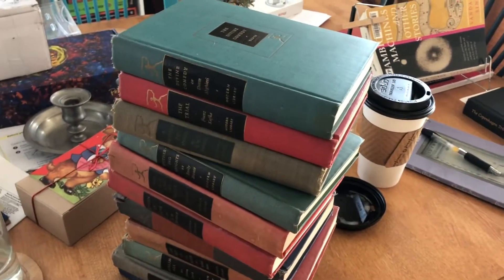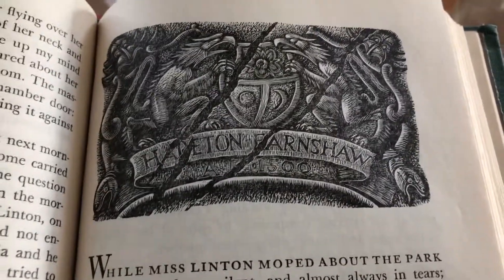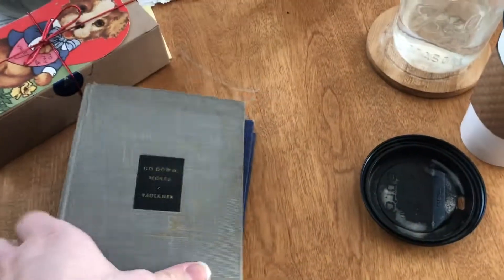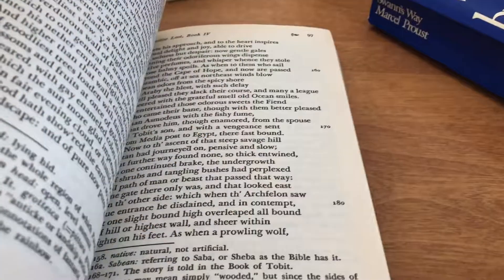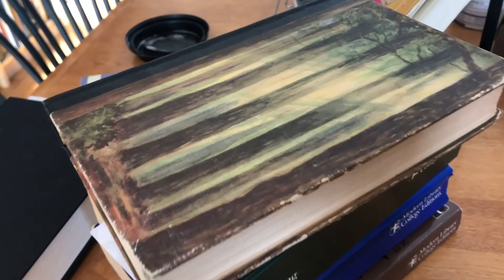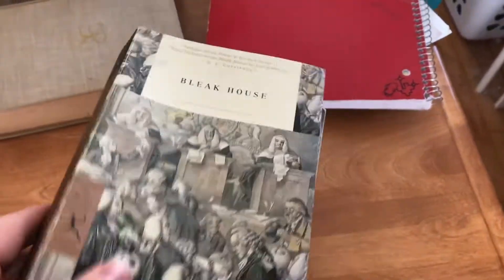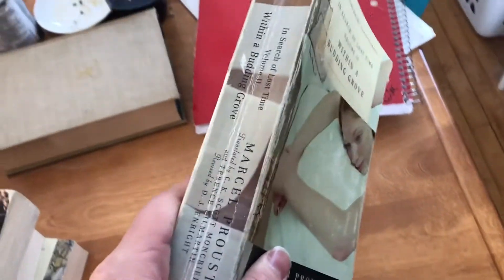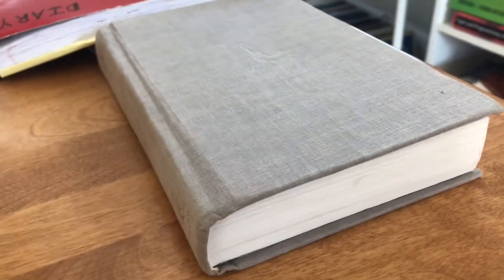Modern Library Book Collection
I'm reading Tom Jones right now.

Whatever you're reading, enjoy it so much!

:thumbsup: